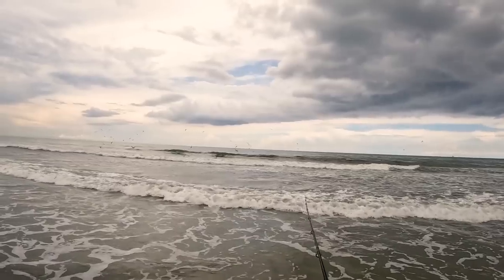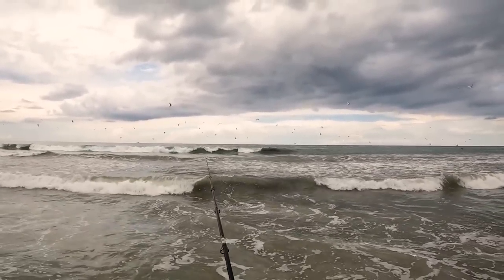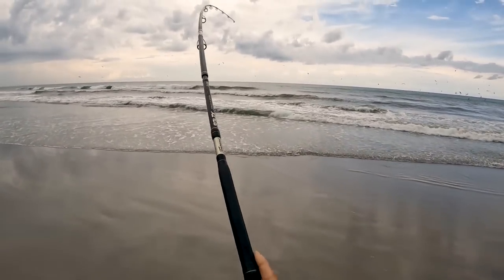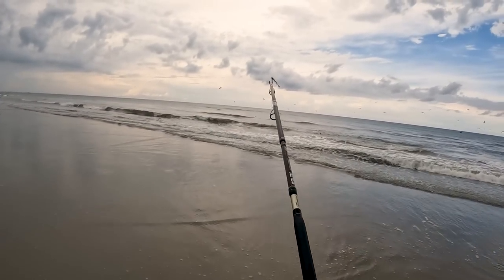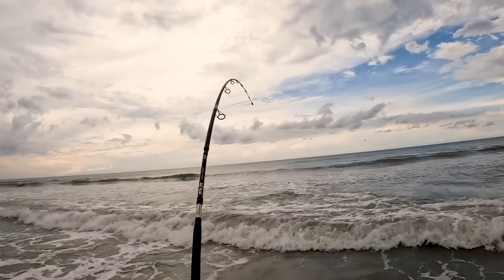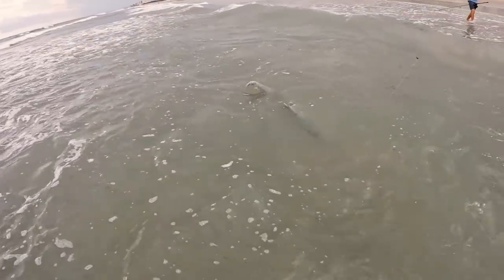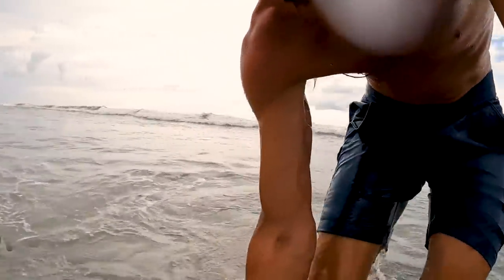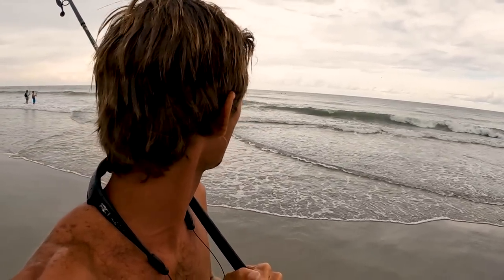Giant Gamefish Feeding at the Beach DREAM FISHING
***The winner for the Steike Zone gift card giveaway will be announced in the next video.***

lure: 2oz Hogy Paddletail purple